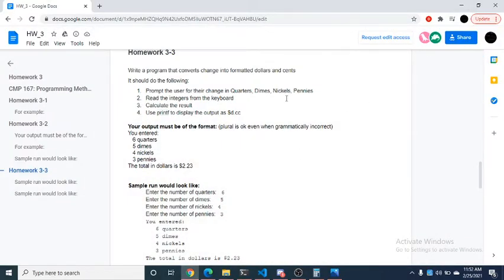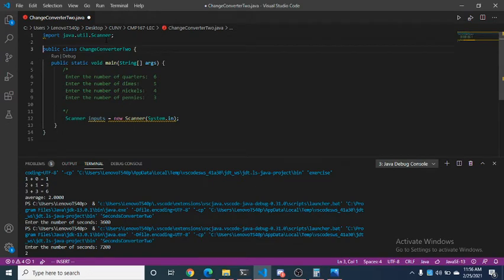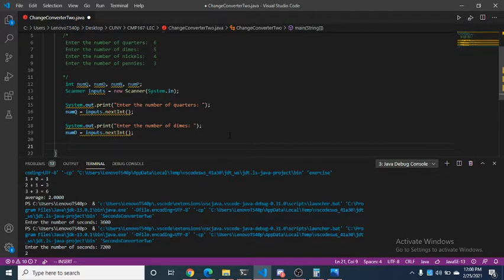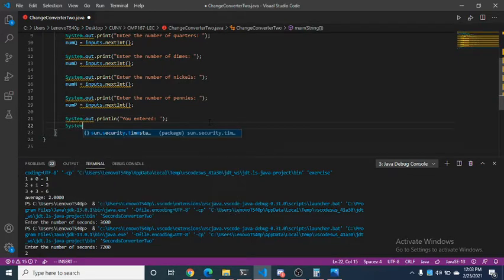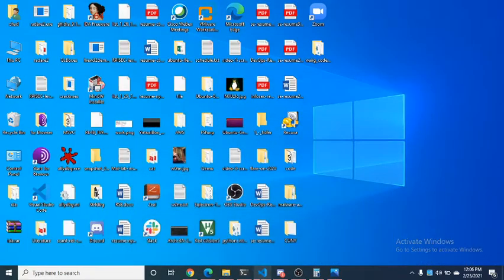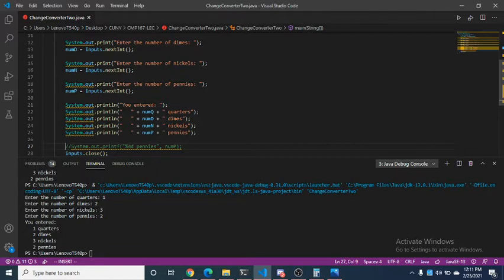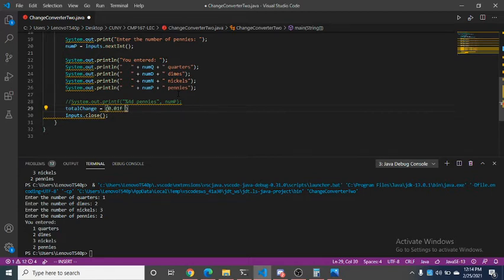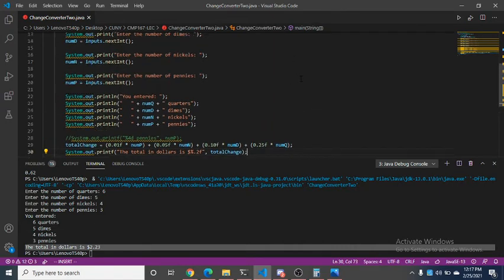HW - 3.3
Make the solution your own:
You can use Doubles instead of floats and printf (see video) instead of println()